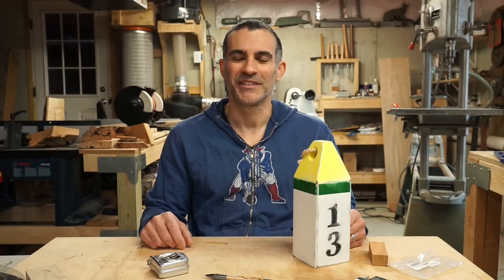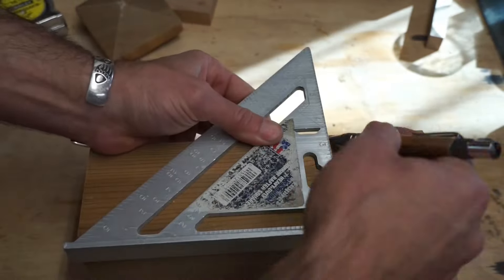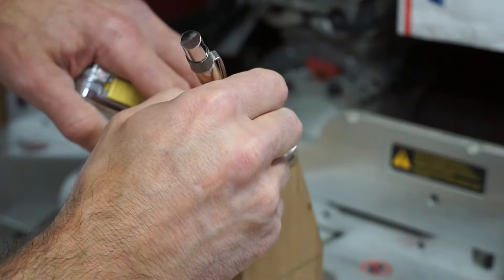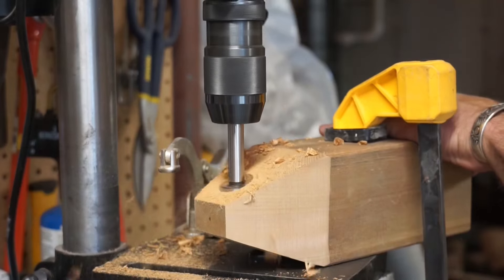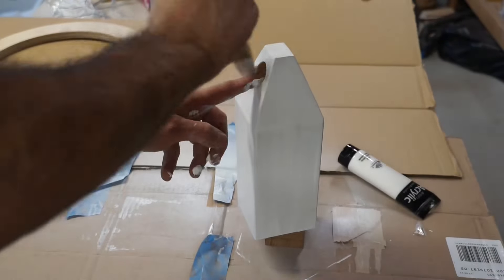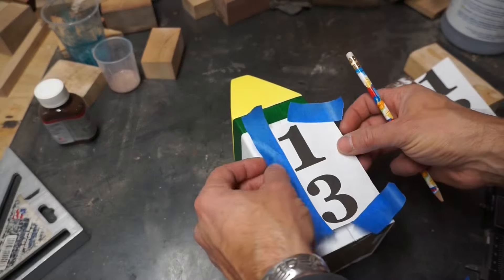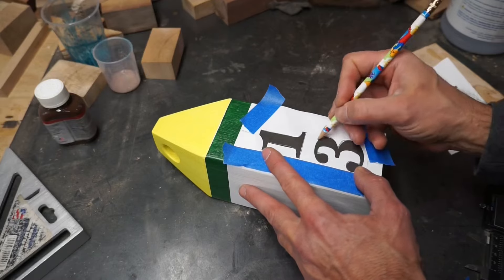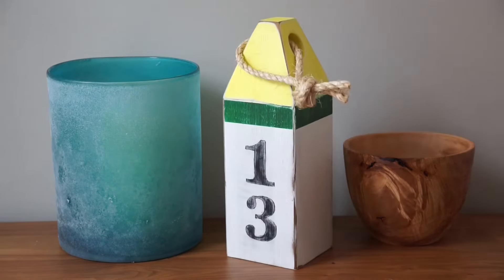DIY - How to Make a Vintage New England Lobster Buoy WITH Proper Audio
@industrialcomfort shows you how to make a vintage, New England style lobster buoy. A great woodworking project to create a little home decor for yourself or to give as a gift.